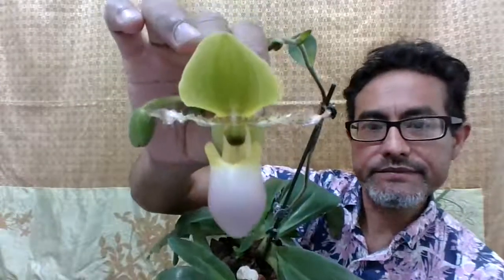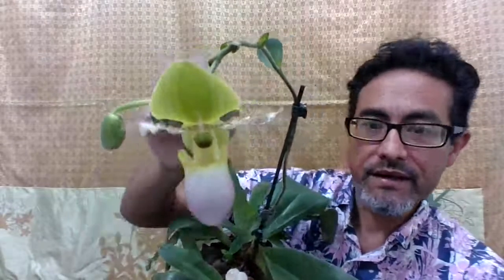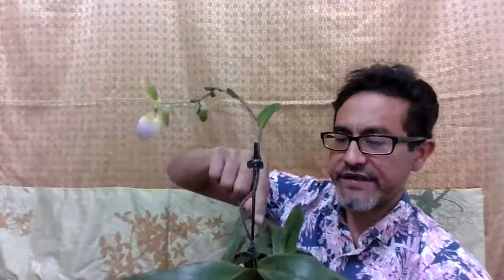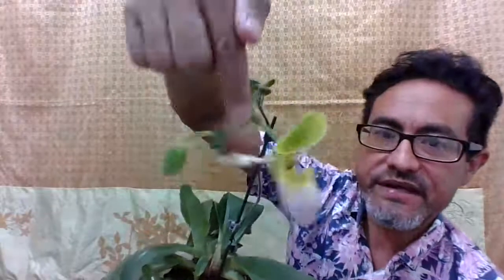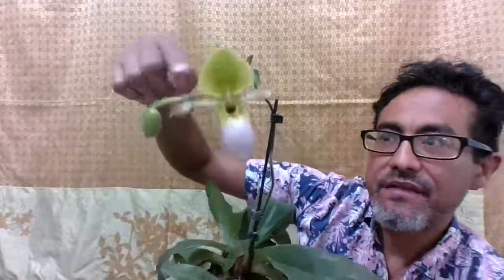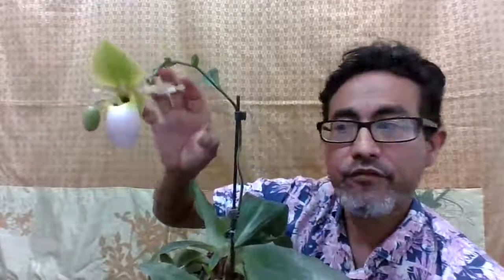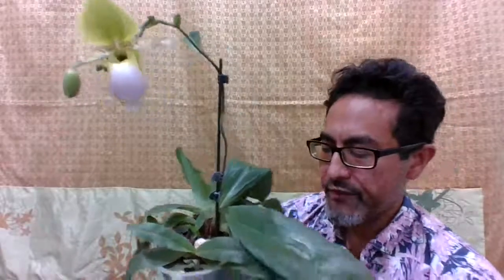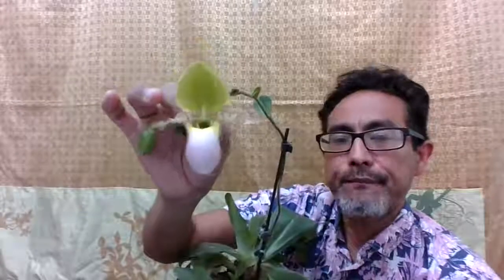Paphiopedilum Pinocchio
I explain hybrid parents.